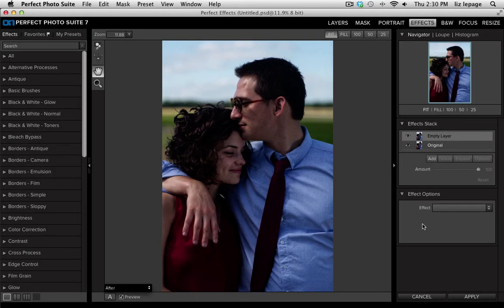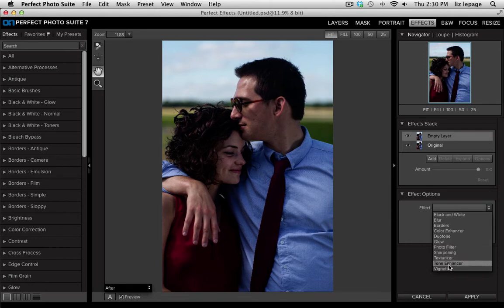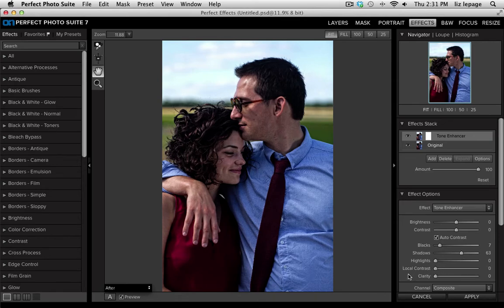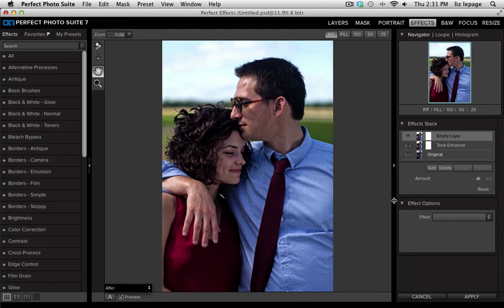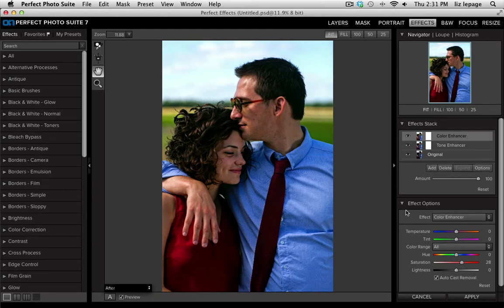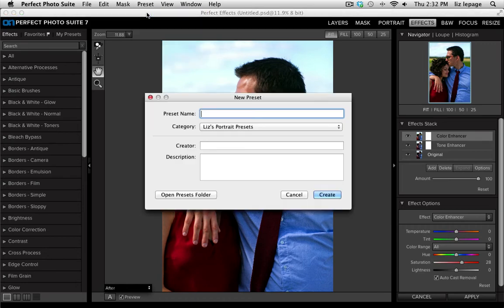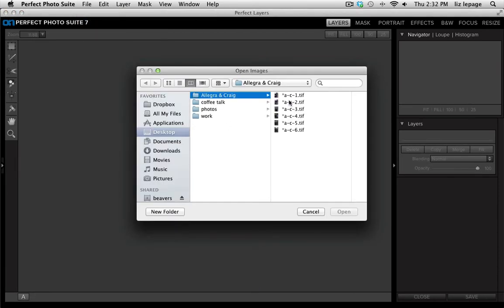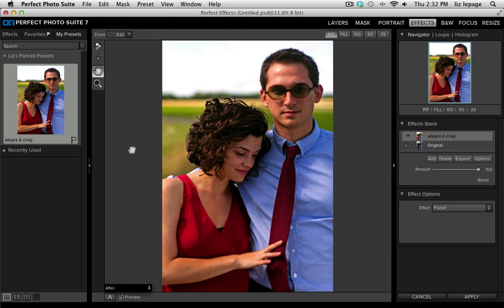Perfect Effects 4 - Create Color and Tonal Adjustments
Learn how to use the effect options panel to color and tonal adjustments and save them as presets